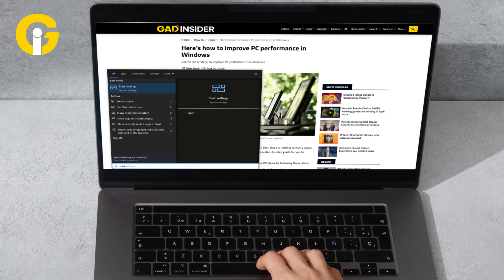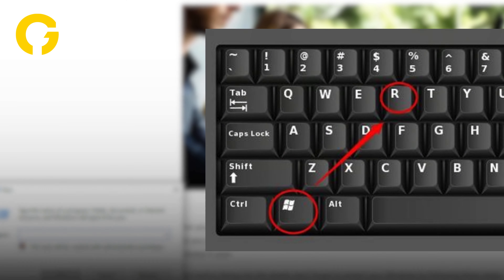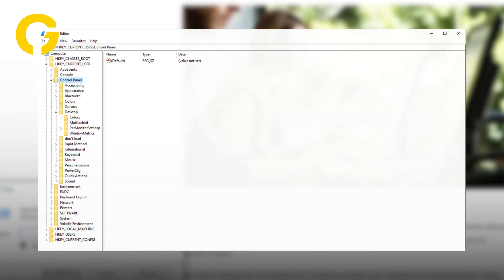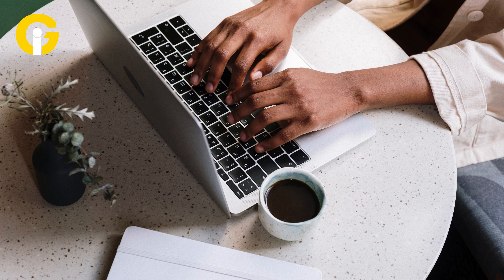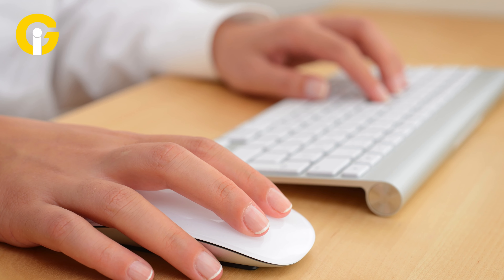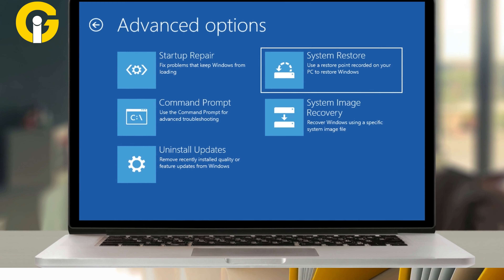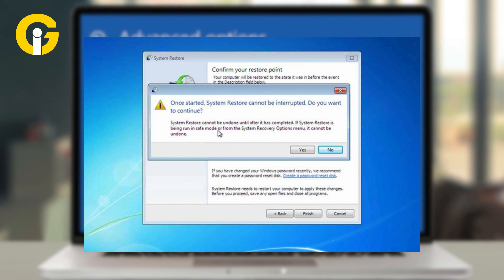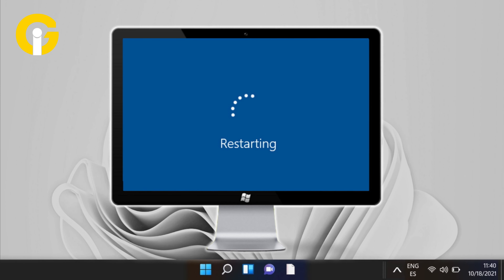How to speed up Windows performance (tested settings)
Are you experiencing sluggish performance on your Windows PC? In this video, Gadinsider provides essential tips to help you boost your computer's speed and efficiency. Discover how simple adjustments can make a significant difference, allowing you to enjoy a smoother computing experience.
From optimizing your settings to restoring your system to a previous state, this guide covers practical solutions tailored for everyday users. Whether you're facing slow boot times or unresponsive applications, these techniques will empower you to unlock your PC's full potential.